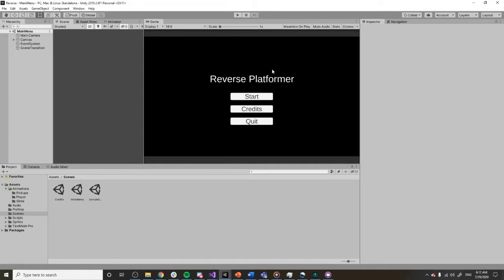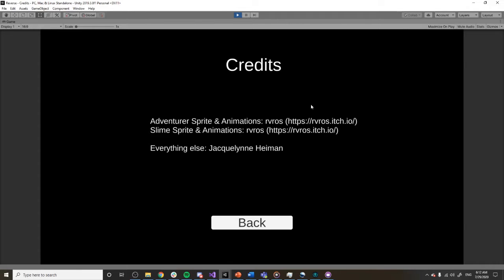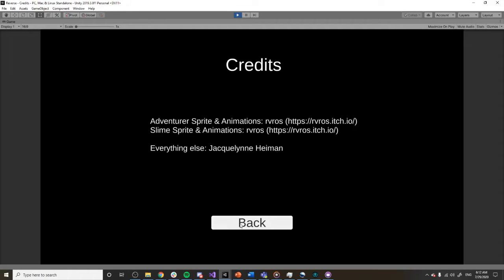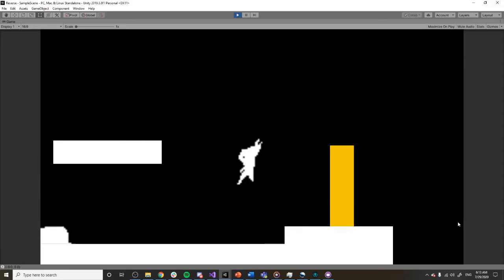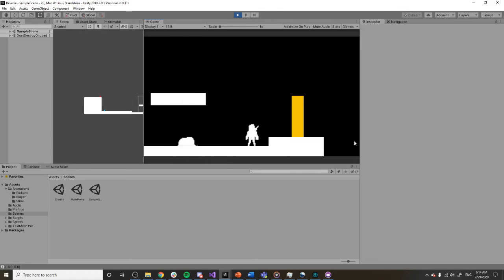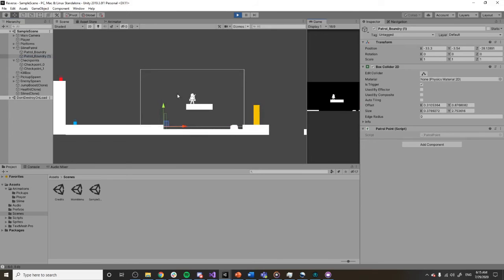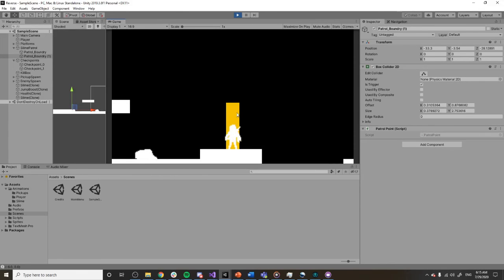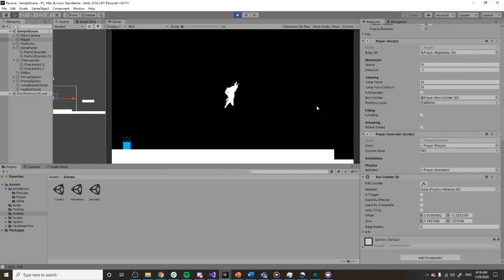Game-a-week: Reverse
This weeks game-a-week theme was reverse. The goal was to reverse a mechanic in the game. I decided to go with a reverse platformer (you run to the left, instead of to the right).